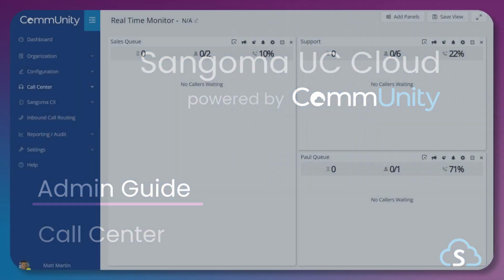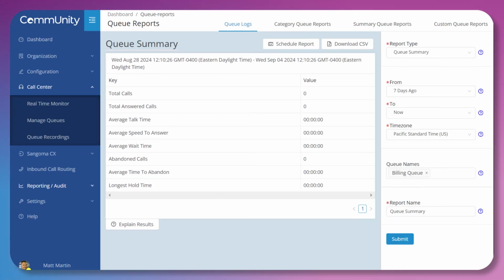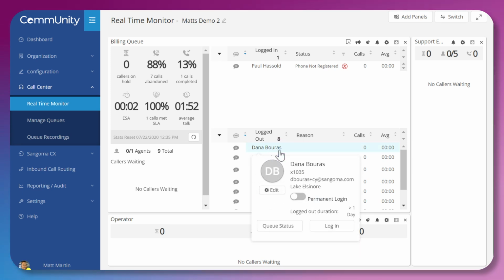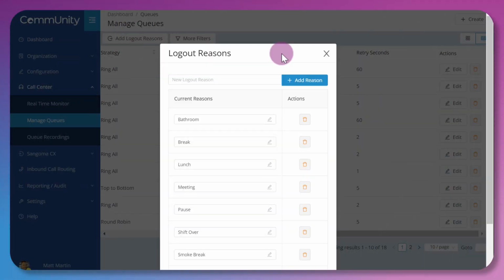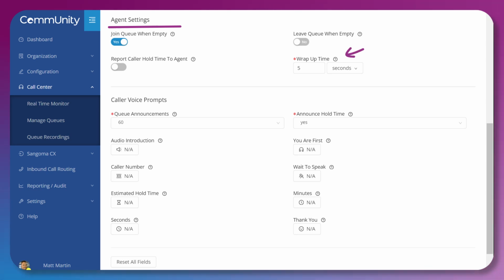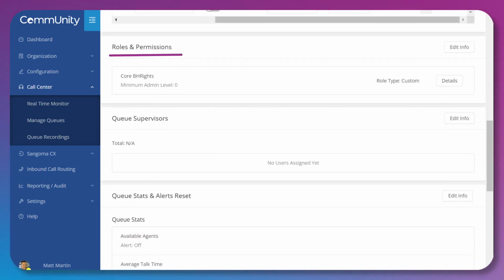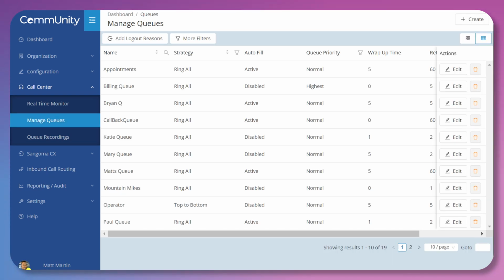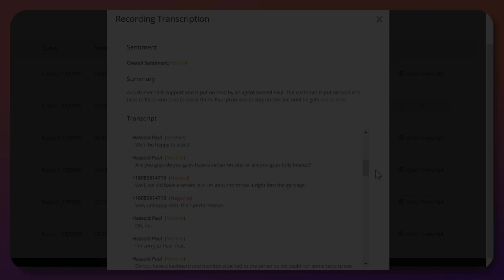CommUnity Admin Training: Call Center | Sangoma UC Cloud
CommUnity by Sangoma UC Cloud offers a powerful add-on that extends the unified communication capabilities into a full fledged Call Center.

Create call queues that manages customer calls and overflow behavior, meets internal SLA’s and provides powerful tools and reporting, such as whisper and barge.

Chapters:
0:00 Overview
0:20 Real Time Monitor: Layout
1:16 Real Time Monitor: Features & tools
4:19 Manage Queues: Overview
4:46 Manage Queues: Logout dispositions
5:14 Manage Queues: Creating queues
5:59 Manage Queues: Ring strategy
7:58 Manage Queues: Edit settings
7:58 Manage Queues: Add members
8:55 Manage Queues: Permissions
9:17 Manage Queues: Supervisors
9:39 Manage Queues: Alerts & triggers
10:53 Queue Recordings: Overview
11:50 Queue Recordings: Call sentiment & transcription

For additional resources including help from the CommUnity knowledge base, please